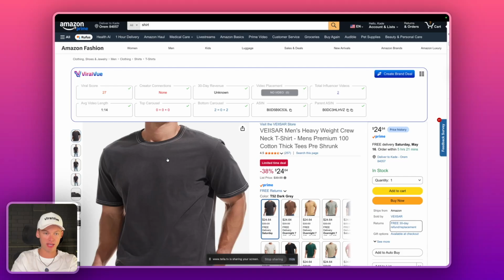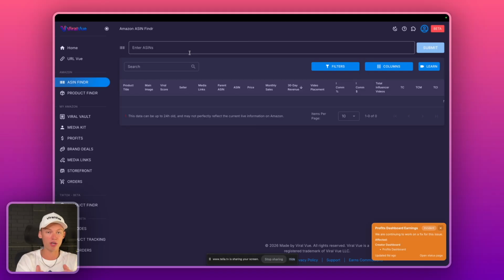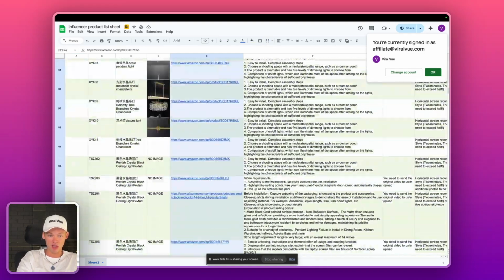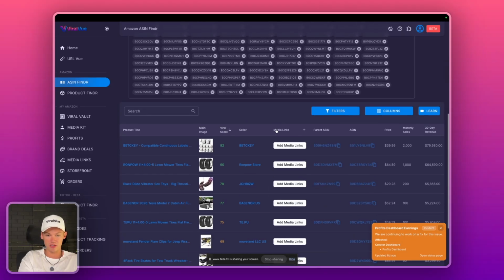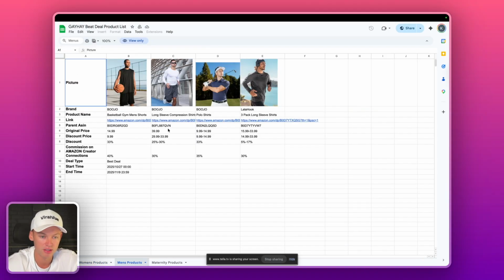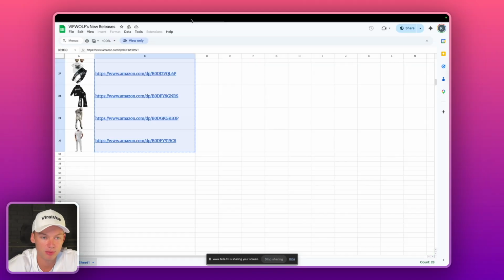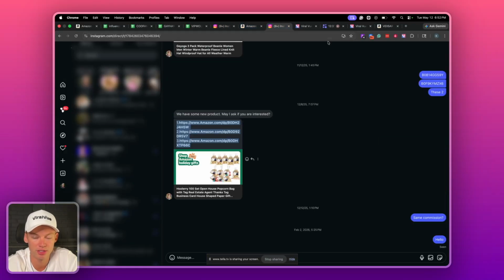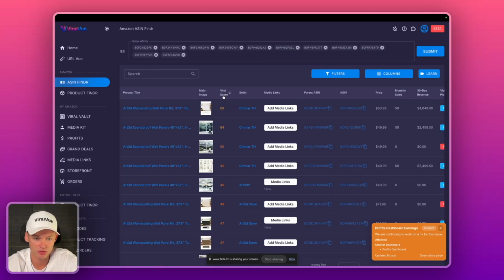Step 11: ASIN Findr to Find the Best Product (FULL Amazon Influencer Crash Course)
Welcome to this 20-step crash course, where we will discuss everything and everything pertaining to scaling with the Amazon influencer program.

If you want further guidance and a breakdown of each step, you can find the expanded version of each video at the bottom of the description.